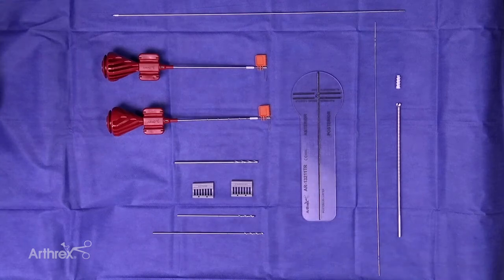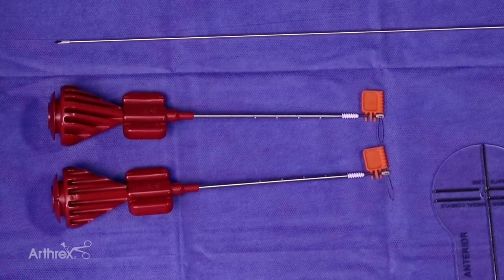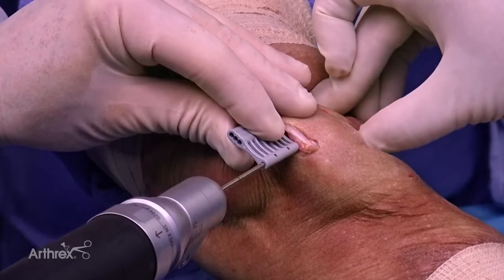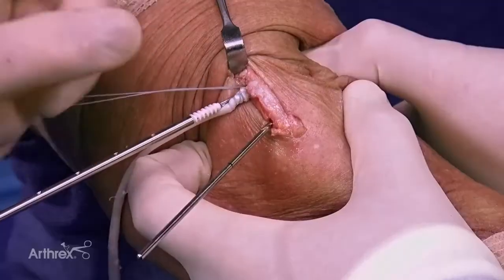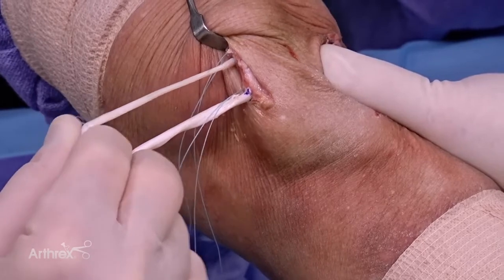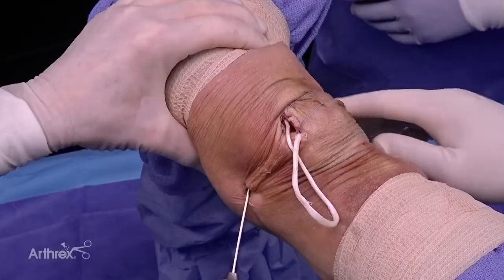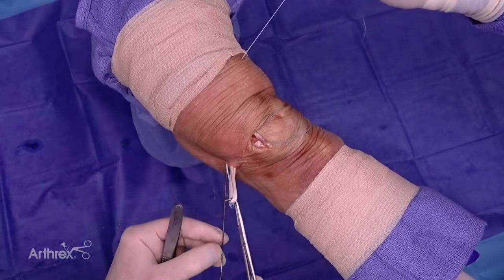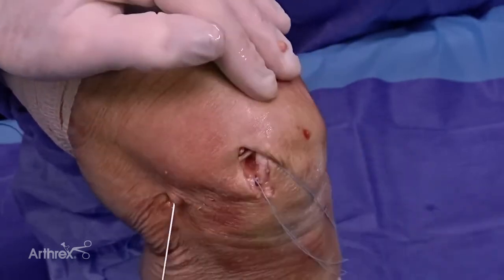MPFL Reconstruction BioComposite SwiveLock® Anchors and BioComposite FastThread™ Interference Screw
Patrick A. Smith, MD (Columbia, MO), demonstrates an MPFL reconstruction using two 3.9 mm BioComposite SwiveLock® anchors for the patella and a 6 mm × 20 mm BioComposite FastThread™ interference screw for the femur.